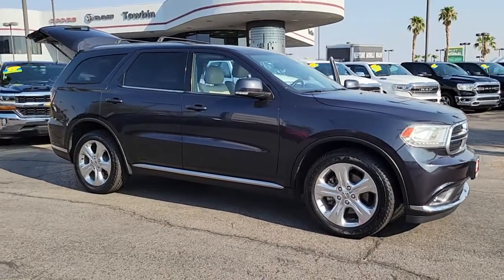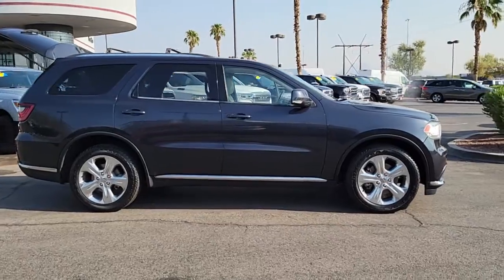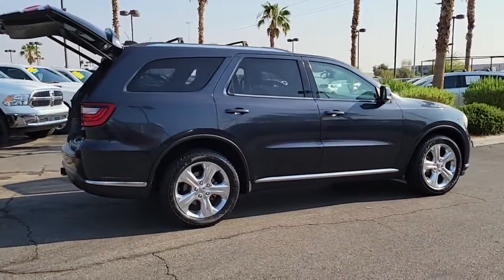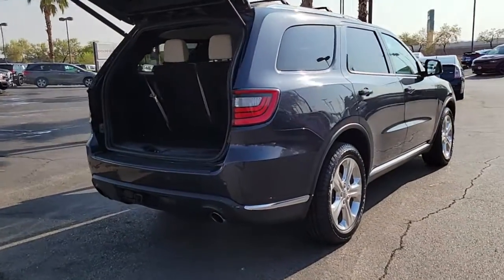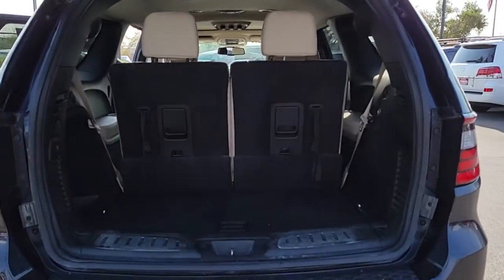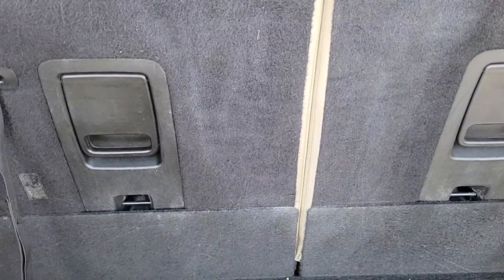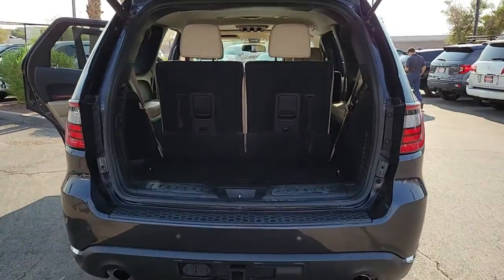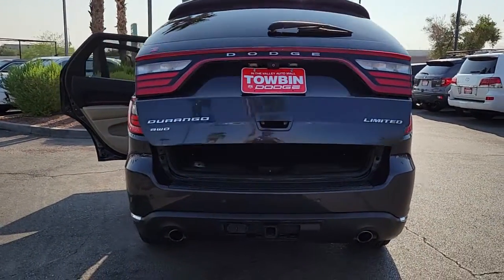2014 DODGE DURANGO Henderson, Las Vegas, Bullhead City, Lake Havasu, Laughlin, NV D33293B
Granite Crystal Metallic Clear Used 2014 DODGE DURANGO available in Henderson, Nevada at Towbin Dodge. Servicing the Las Vegas, Bullhead City, Lake Havasu, Laughlin, NV area.
2014 DODGE DURANGO AWD 4DR LIMITED - Stock#: D33293B - VIN#: 1C4SDJDT2EC336794

Towbin Dodge
275 Auto Mall Dr

Towbin Dodge, located in the Valley Auto Mall in Henderson, is pleased to offer this Granite Crystal Metallic Clearcoat 2014 Dodge Durango Limited for purchase, this vehicle is well equipped with many features including. AWD. AWD 8-Speed Automatic HEMI 5.7L V8 Multi Displacement VVT CARFAX One-Owner.brbrbrThanks for checking out this great vehicle. When looking to buy pre-owned, why not buy from the #1 Dodge dealer in Nevada? Give us a call or come by today to see our huge inventory selection and let our great team assist you in locating your next vehicle!